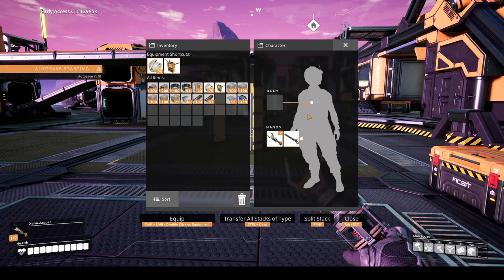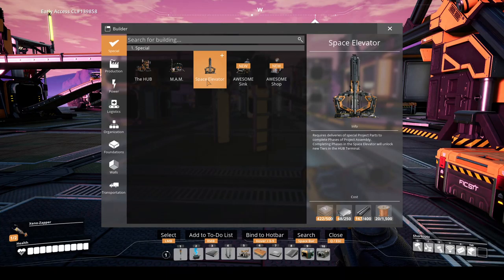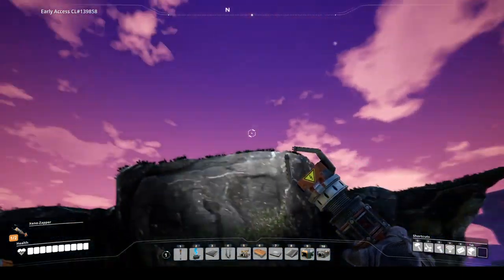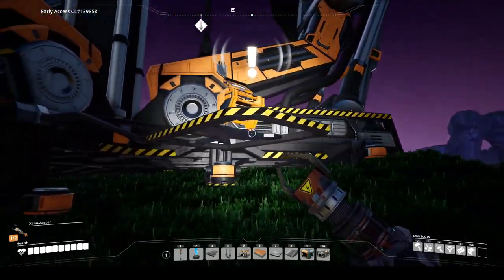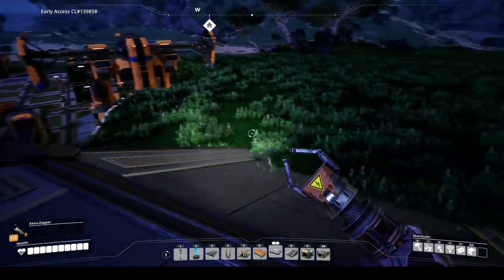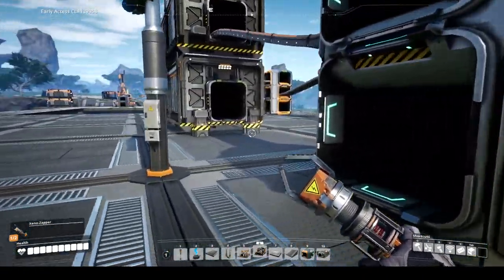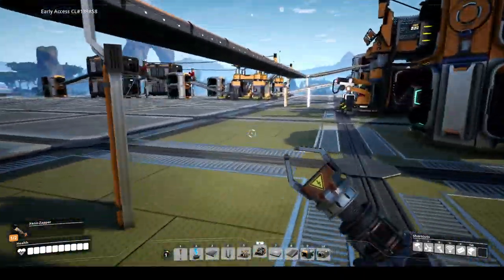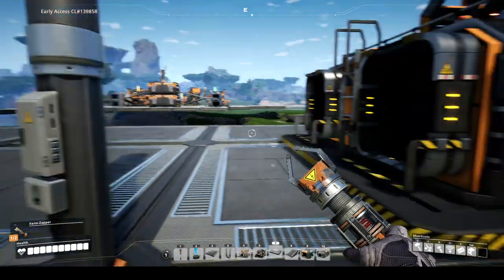Satisfactory - Tutorial/Let's Play - Episode 11 - Space Elevator!!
Welcome to "Episode 11" of my "Satisfactory" "Tutorial/Let's Play" series. In this episode, I build the "Space Elevator". I hope you enjoy this episode as much as I enjoyed making it for you. :)